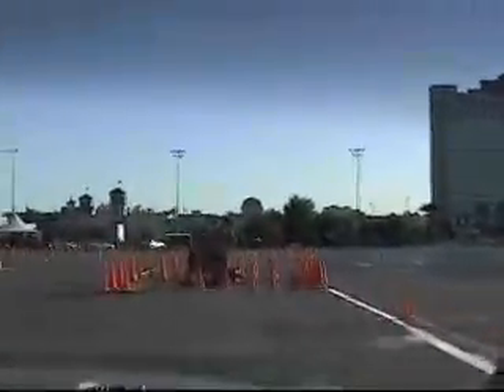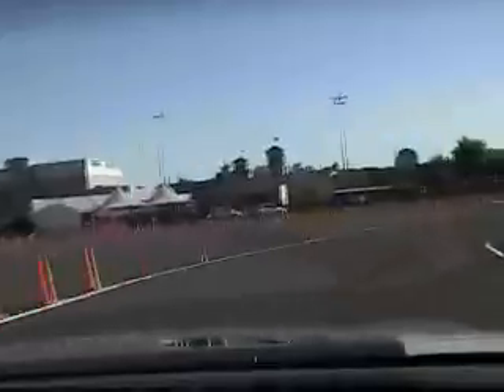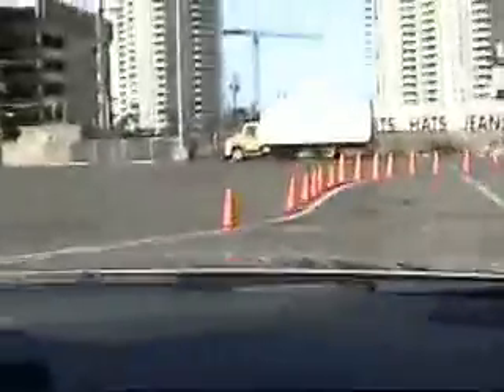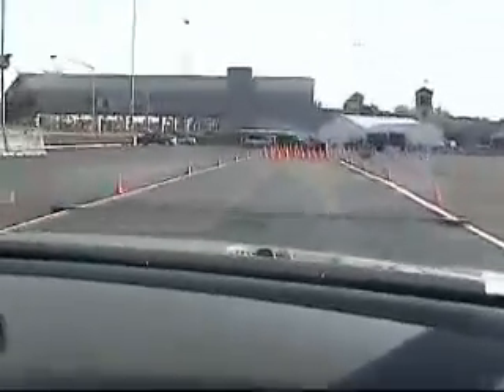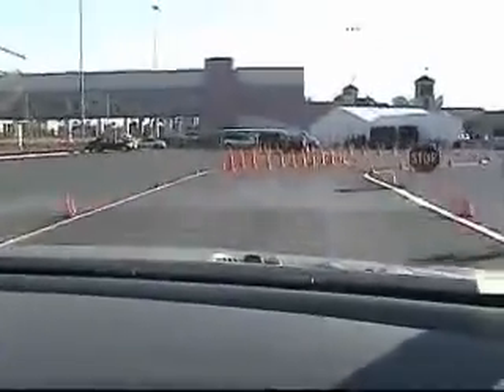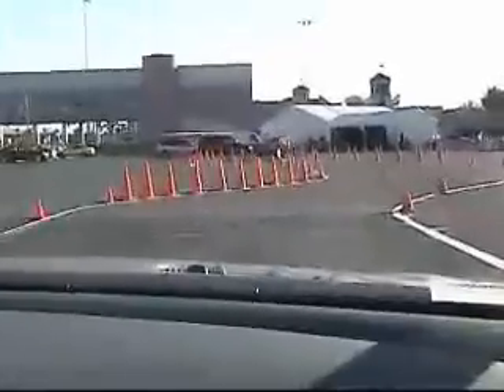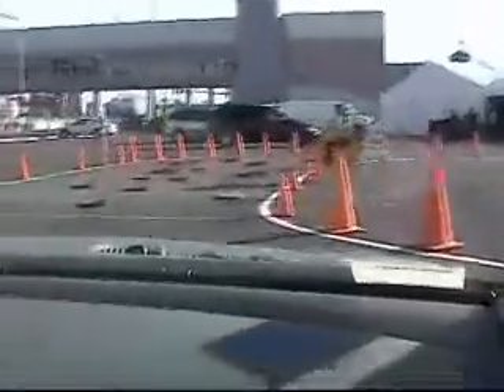Mercedes Benz Tech Drive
Lindsey and I take the SL500 out for a spin